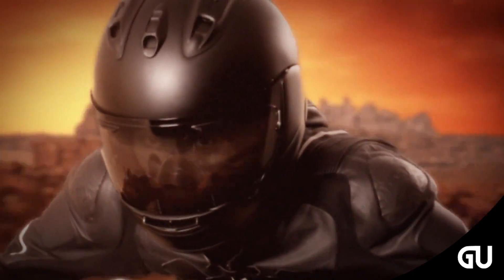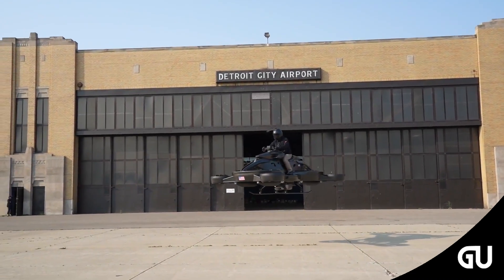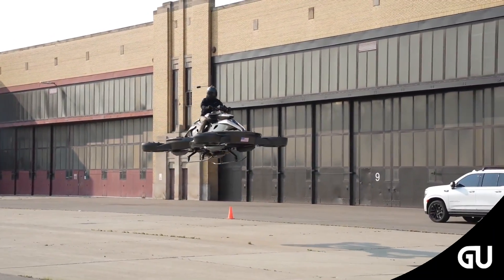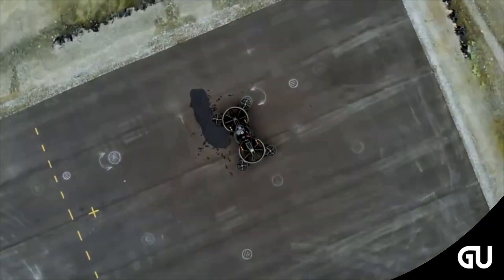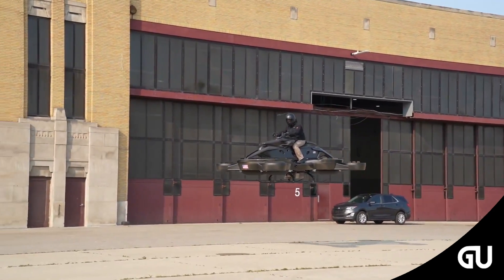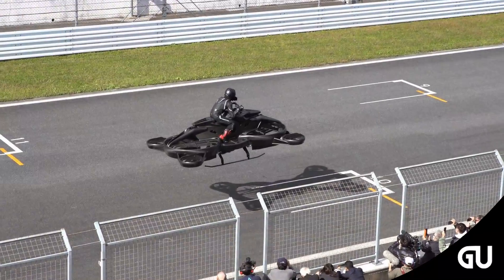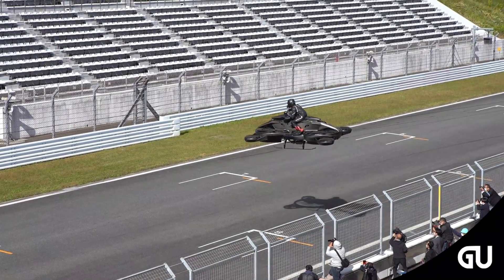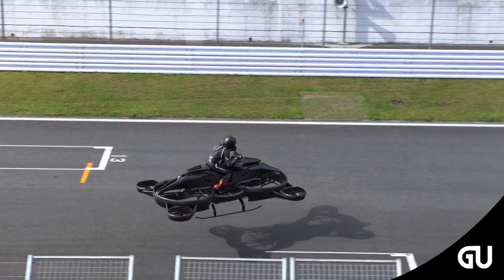A.L.I. Technologies Has Unveiled 'XTURISMO' - A Futuristic Flying Motorcycle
A Japanese startup known for developing hover bikes inspired by "Star Wars" has filed for bankruptcy with ¥1.17 billion of debt, according to a report by credit research firm Tokyo Shoko Research. The company founders at a young age had their imaginations wowed seeing flying cars and other flying vehicles in Star Wars movies. There goal is to make science fiction become science fact. The XTURISMO hover bike is a one passenger aircraft, lift provided two large propellers in tandem under the fuselage, with four smaller side mounted fans on each main lift ducts, for forward and directional flight.